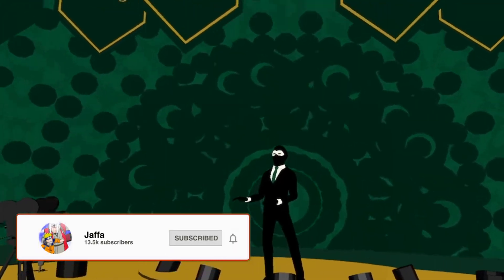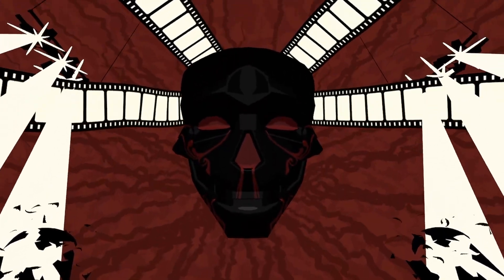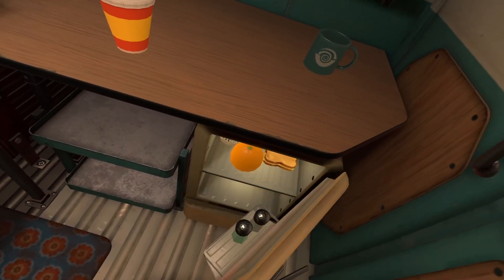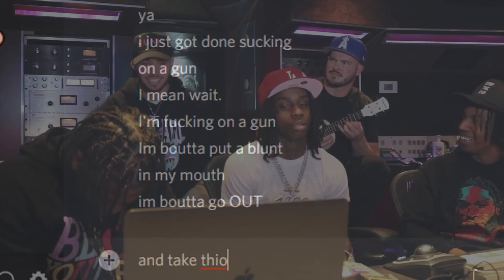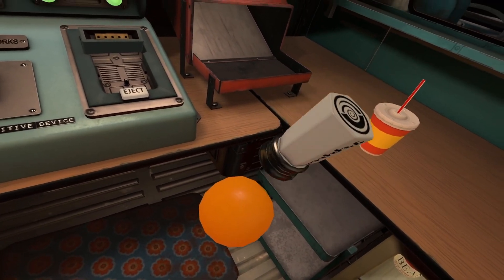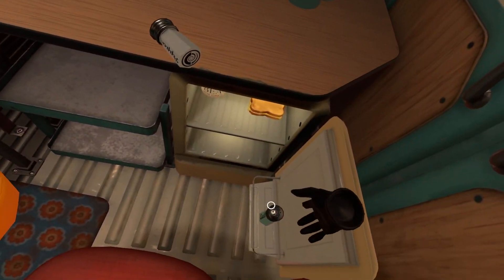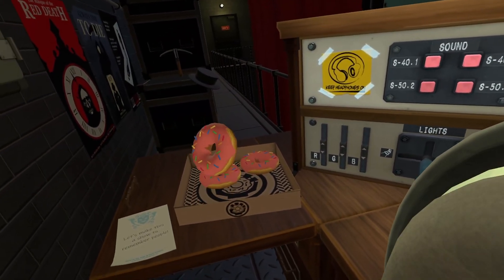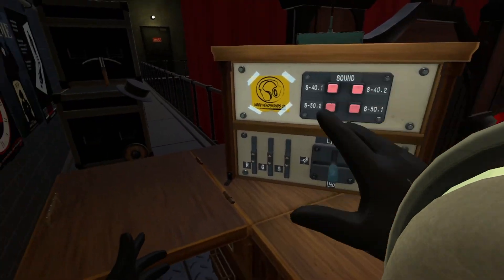This Plugin Let's You SEE DELETED Messages in DISCORD...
If you want to support me, do me a favour and use code jaffacake in the Fortnite item shop.

Credit to Vizm for allowing me to use his gameplay as background footage! If you are looking for

Title: This Plugin Let's You SEE DELETED Messages in DISCORD...